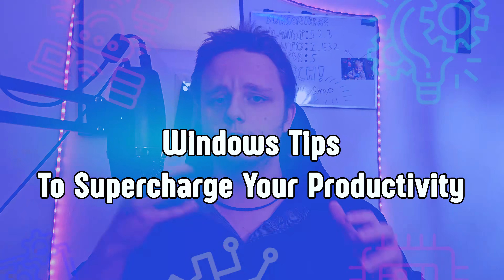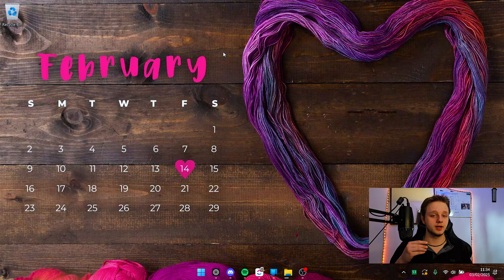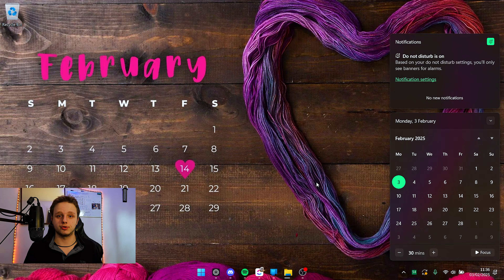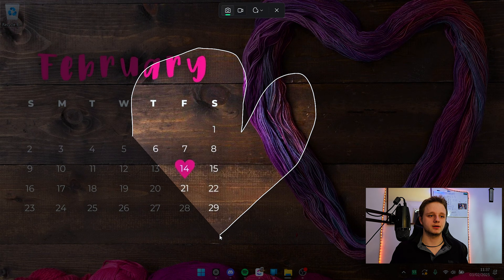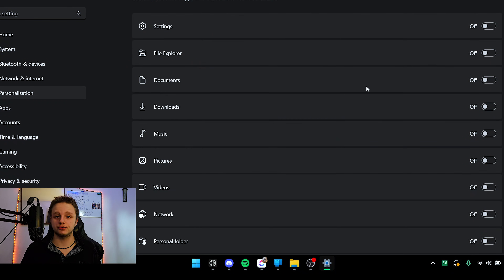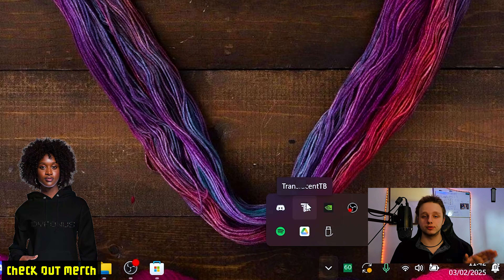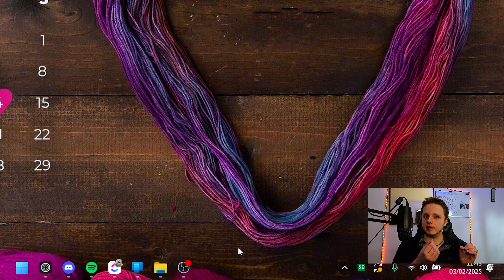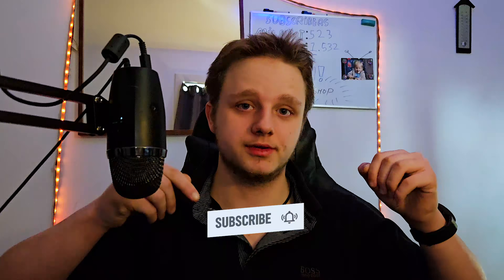Top Windows 11 Tips to Improve Efficiency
BWant to get the most out of your Windows 11 experience? Discover the top tips and tricks to boost your productivity and streamline your workflow. From mastering keyboard shortcuts and customizing virtual desktops to optimizing system settings and using built-in tools like Snap Layouts and Focus Assist, this guide helps you unlock the full potential of Windows 11. Whether you're working, studying, or multitasking, these efficiency-boosting tips will save time and make your PC run smoother. Upgrade the way you work with Windows 11 today!

✨Timestamps✨
0:00 - Hello There!
1:00 - Educational Advice
2:00 - Make Sure To Subscribe Too!